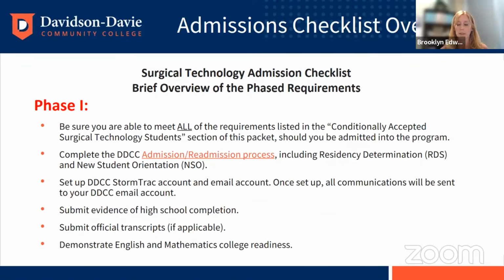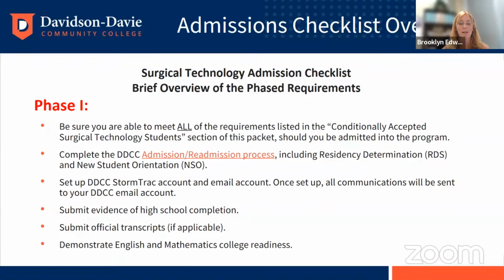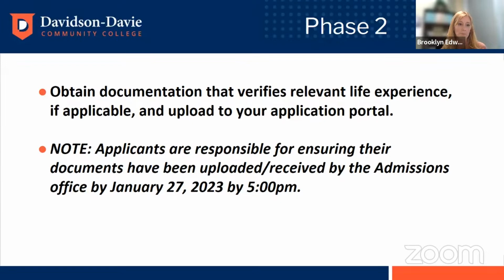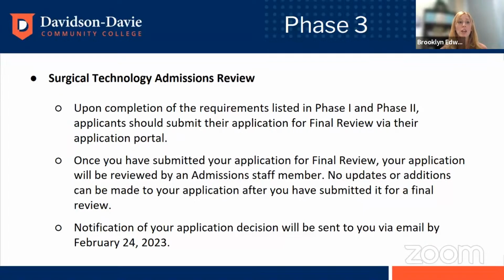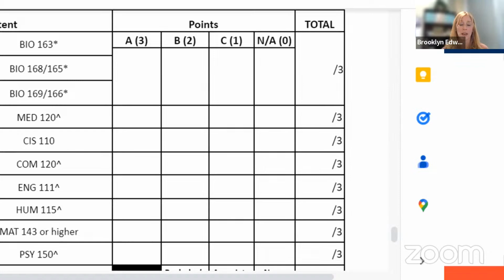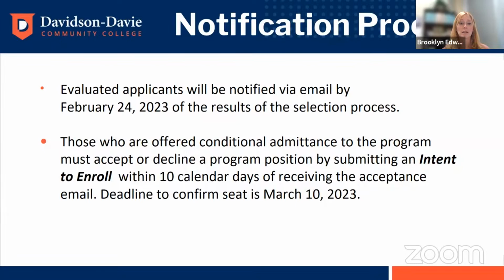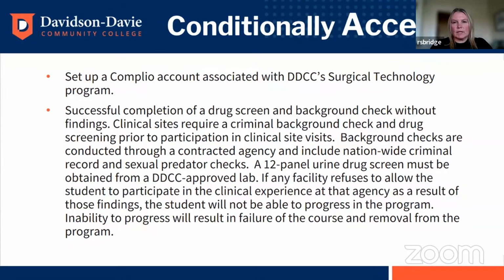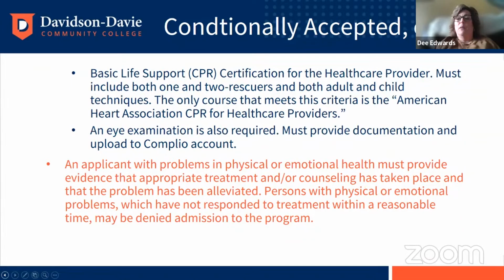Surgical Technology Info Session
Join us for a virtual program information session for the Surgical Technology pathway. This session is for anyone who might be interested in learning more about the program.